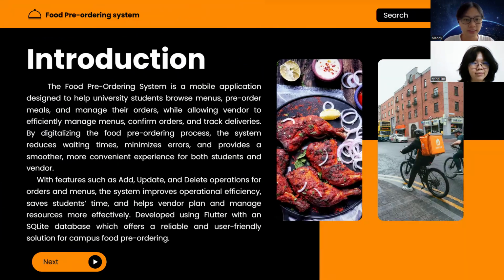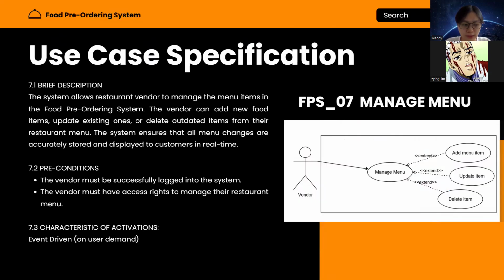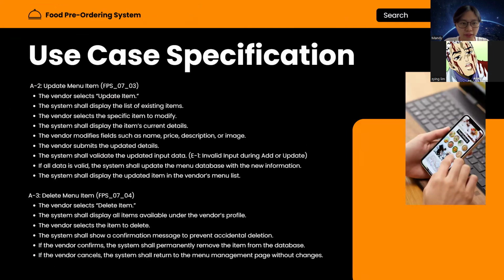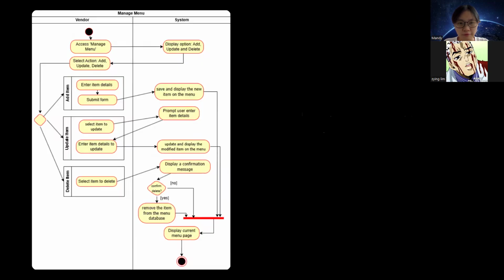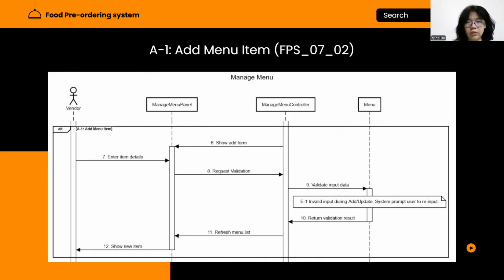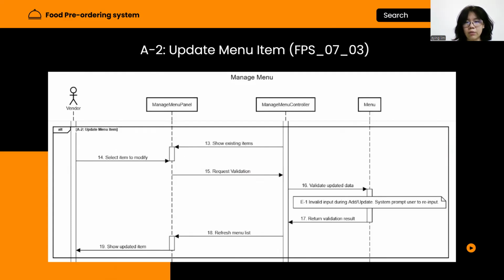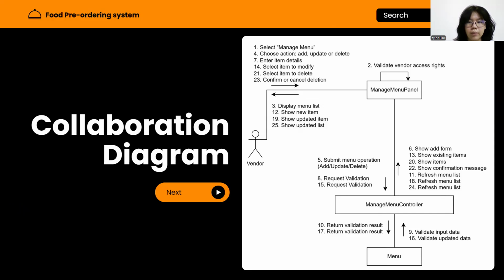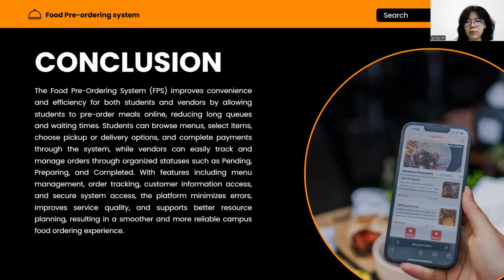Food Pre-Ordering System-Report Presentation(Group 2)